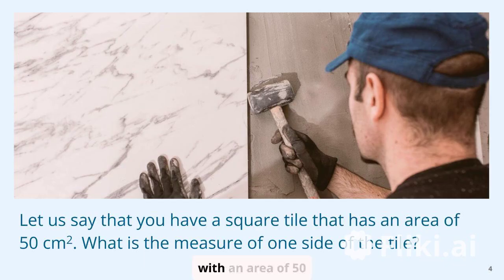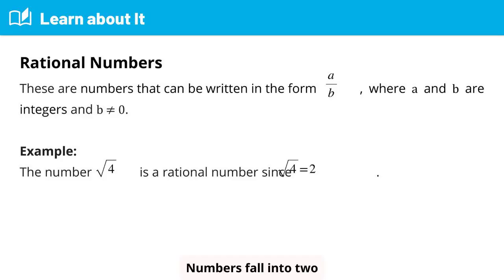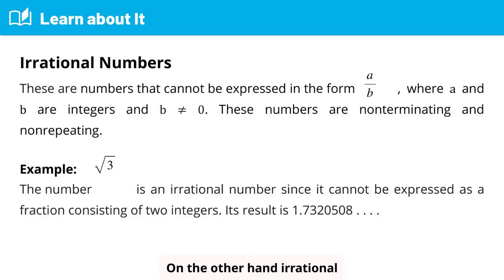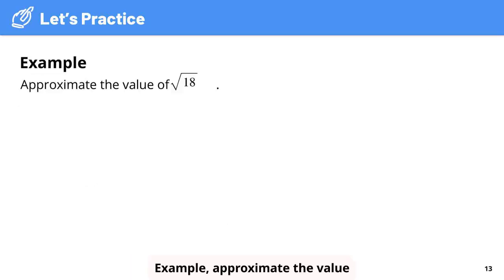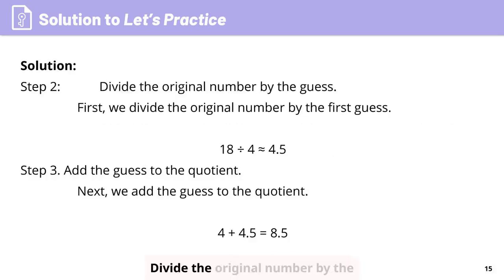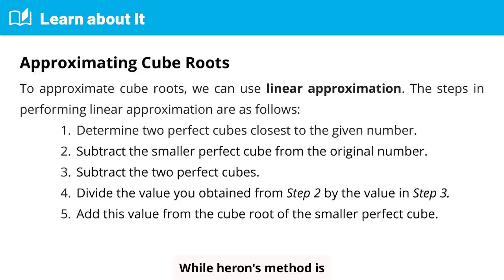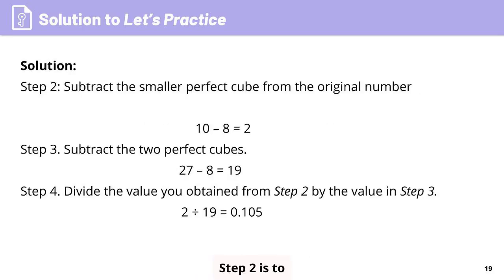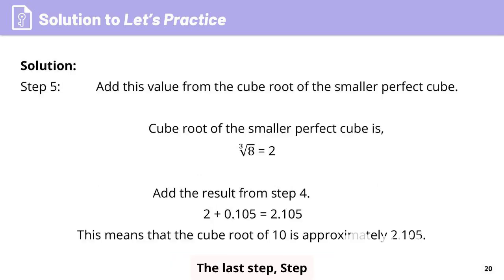Square root and Cube root of a Number